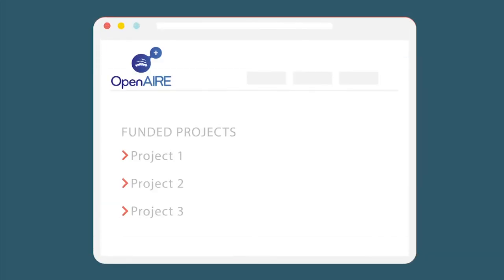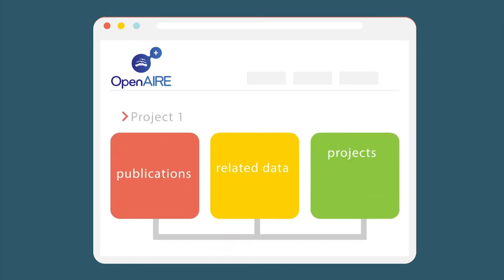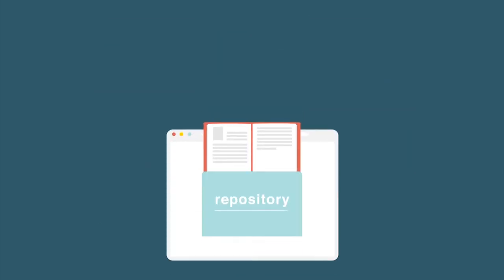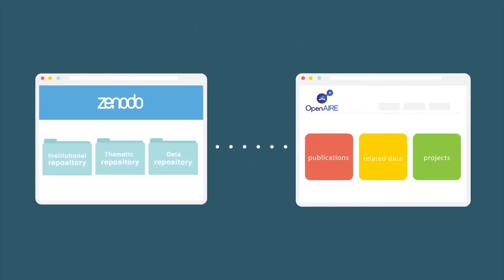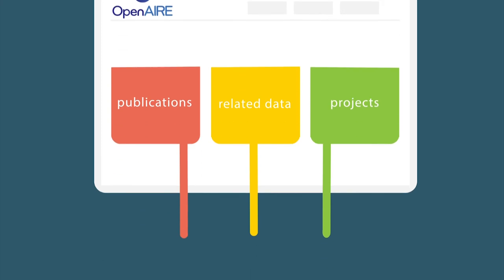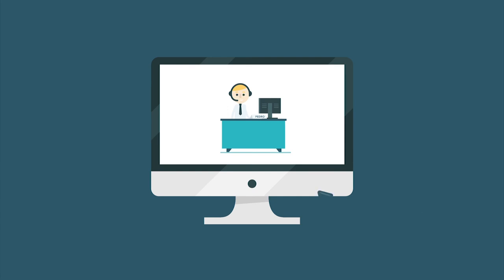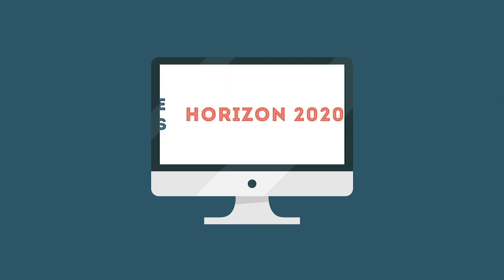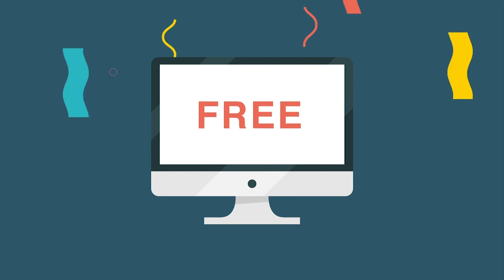OpenAIRE in 100 seconds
OpenAIRE's new animation presents its features in a nutshell.